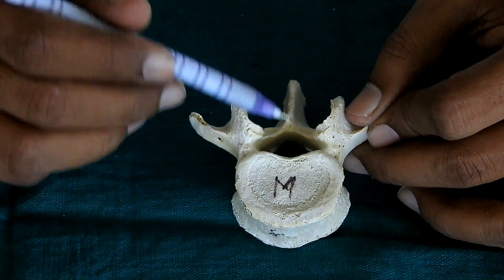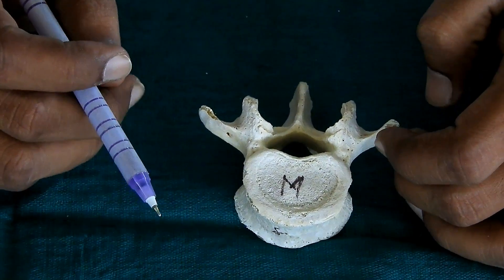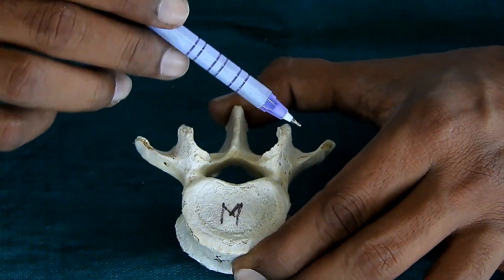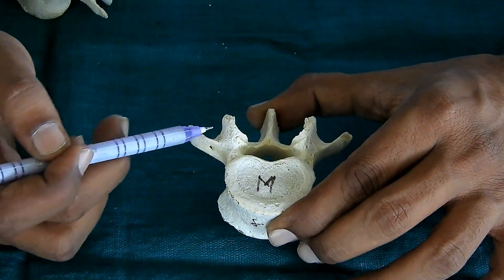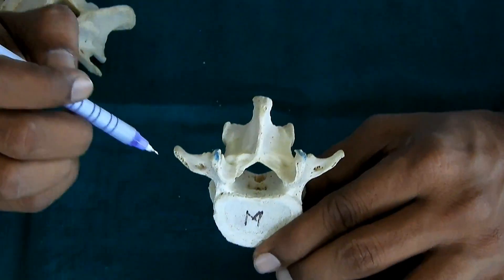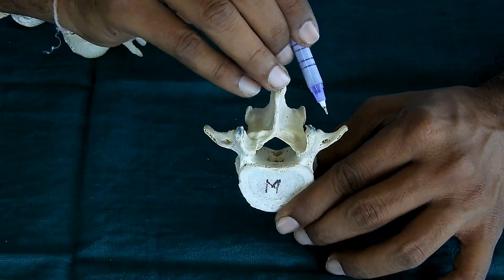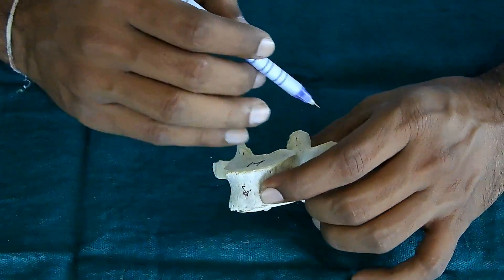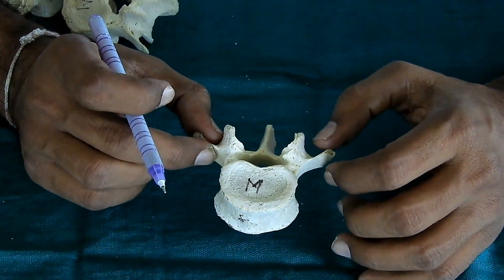Lumbar Vertebrae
Do not forget to click on Bell icon and never miss the new video.